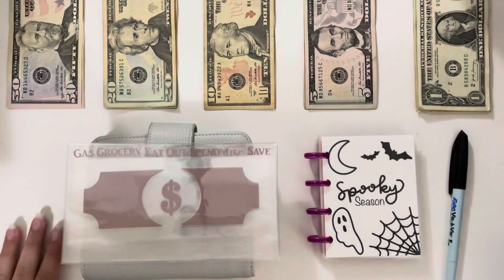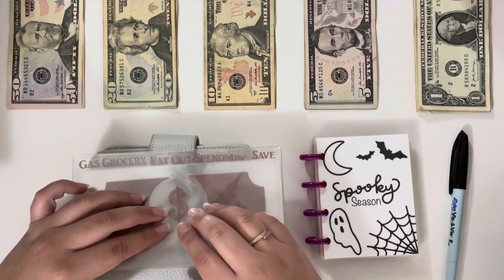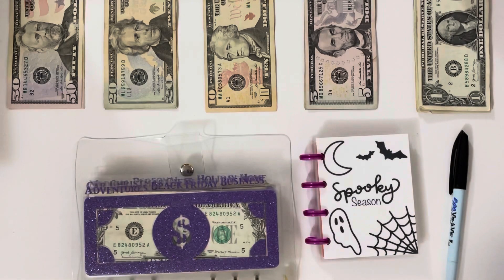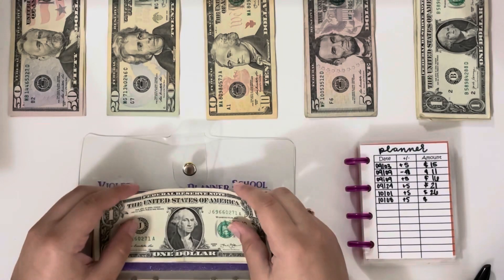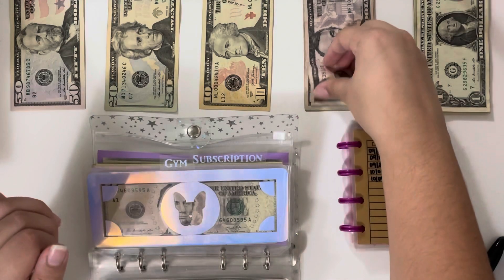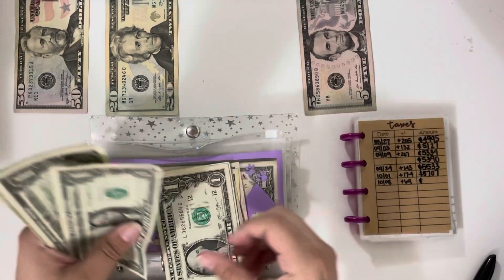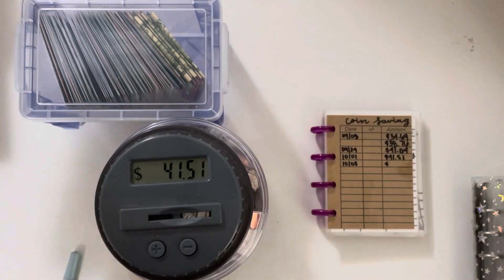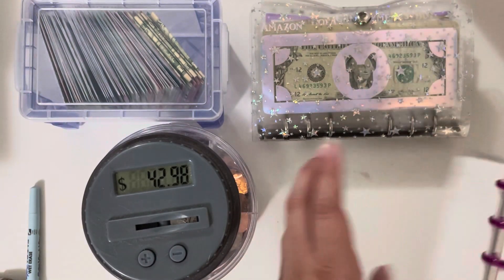October Cash Envelope Stuffing #2 | Etsy income | low income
Clear Star Binder
Clear Binder w/ Gold Hardware
Digital Coin Jar
Micro Happy Notes
Birthstone Ring
Wave ring
Sharpie pen
Pentel Pen
Vis-a-vis marker

Disregard keywords: youtube Income, Etsy Income,  new wallet, a7 wallet, A7 envelopes, Cash envelope stuffing, cash envelopes, first cash envelope stuffing, august cash stuffing, October budget, 2021 budget, 2021 cash envelope stuffing, budget with amanda, Tara budgets, the planning dancer, envelope system, Dave Ramsey, debt free community, savings, sinking funds, bills, money, college budget, young budgeter, small business income, Etsy paycheck, Etsy income, savings challenge stuffing, print pression a7, pocket size planner, print pression planner.